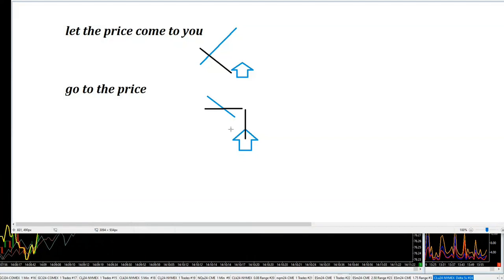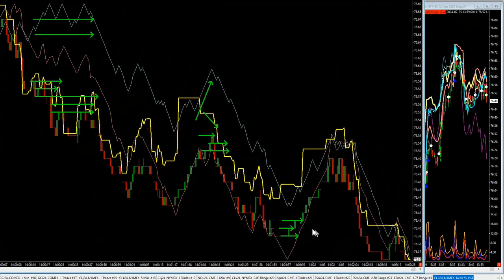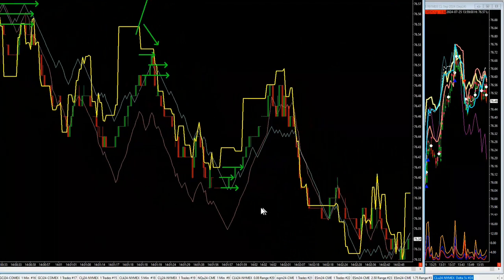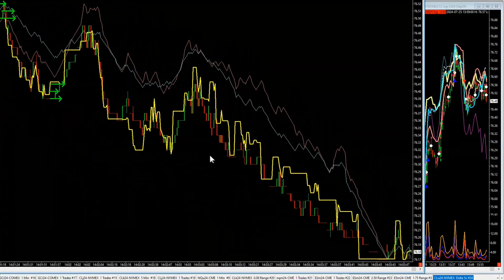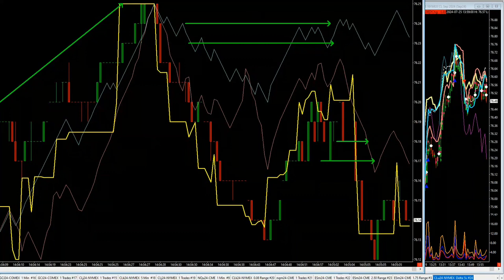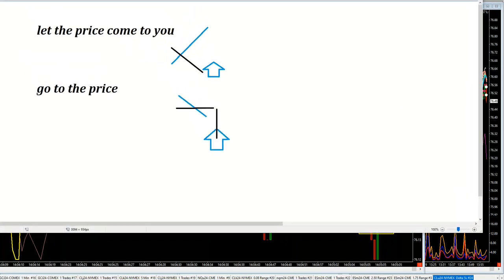“Let Price Come to You” Structural Elements